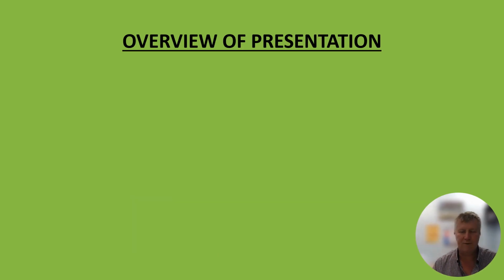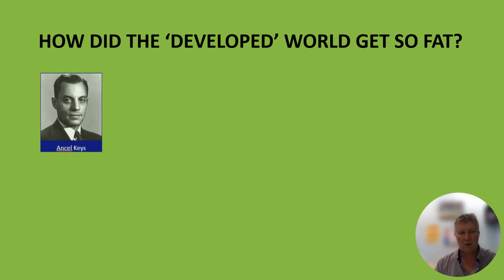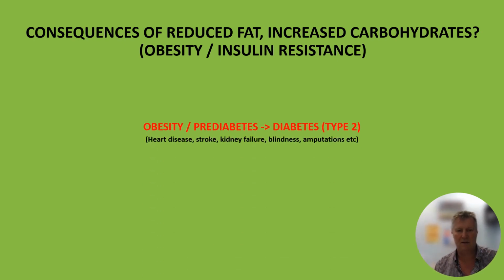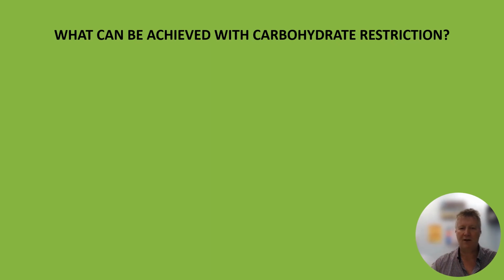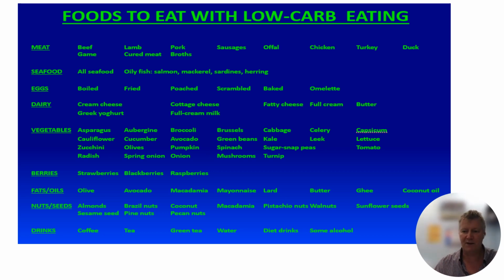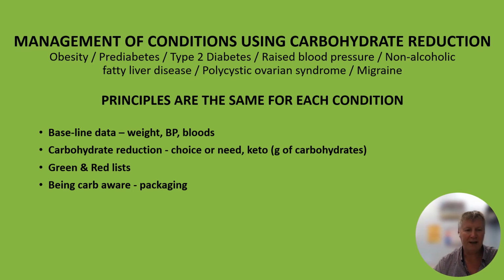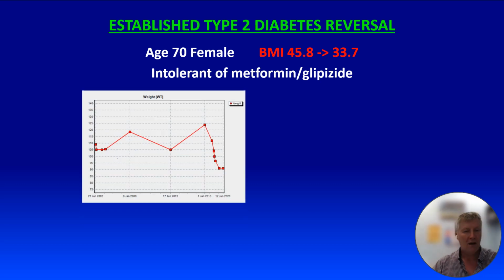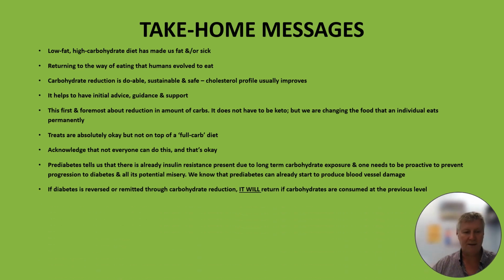What Low Carb can do for you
Benefits of Low Carbohydrate Eating